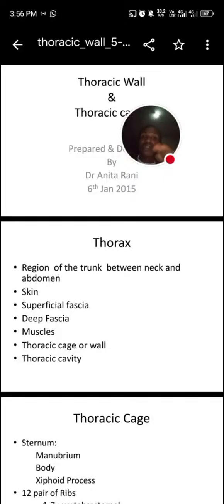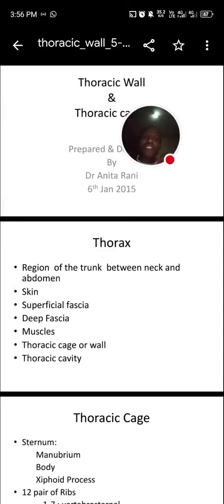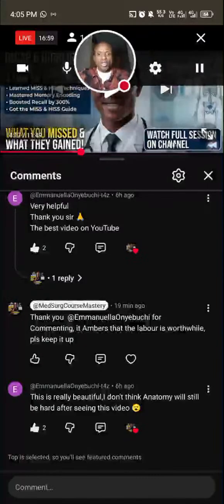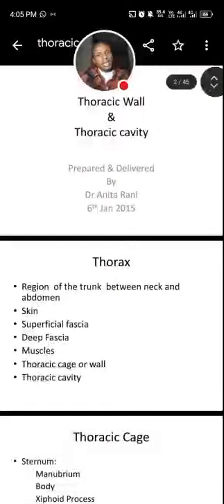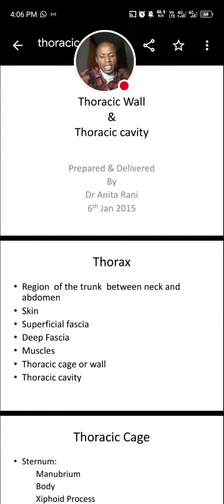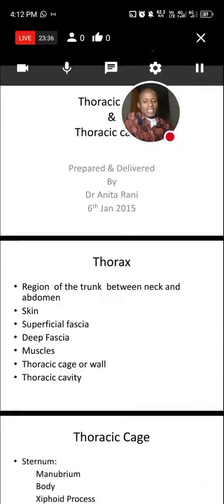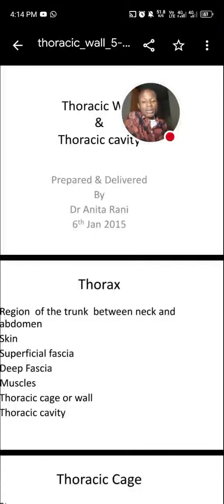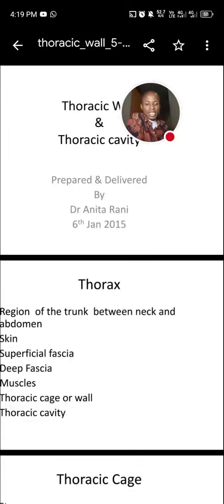MSC Mastery is live!